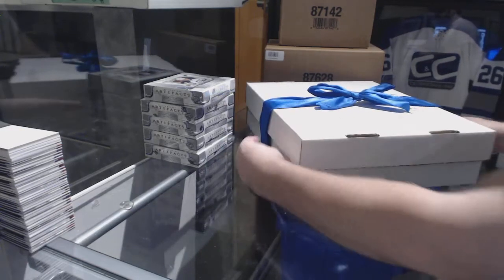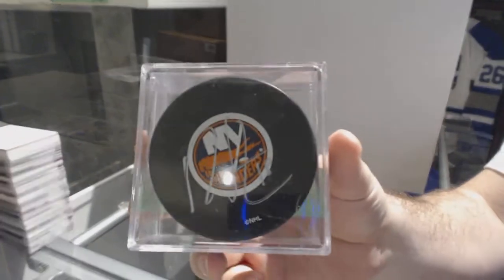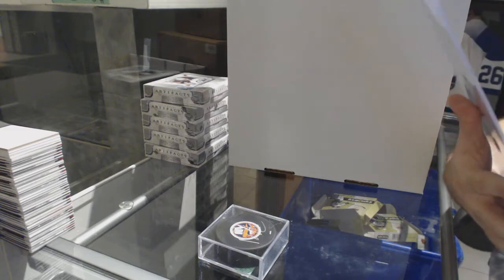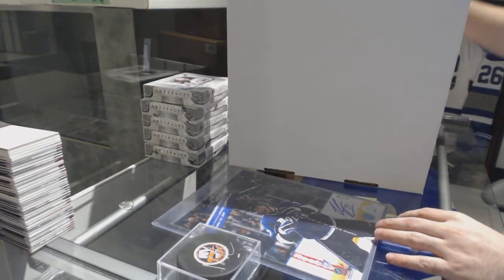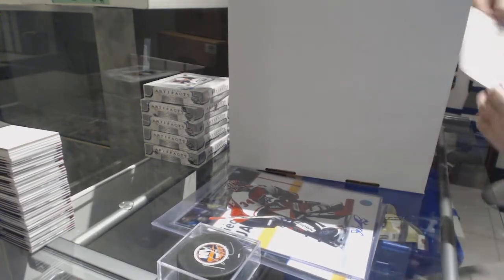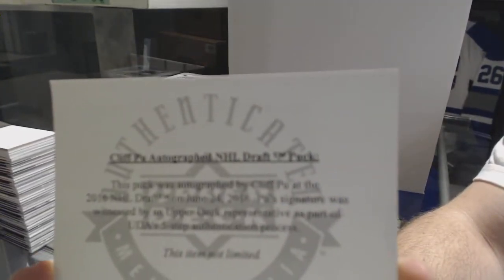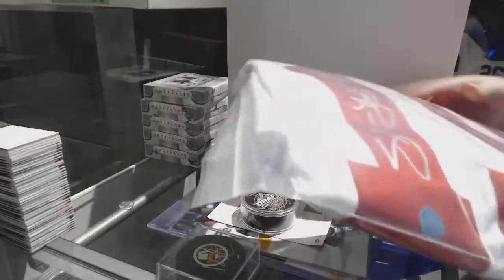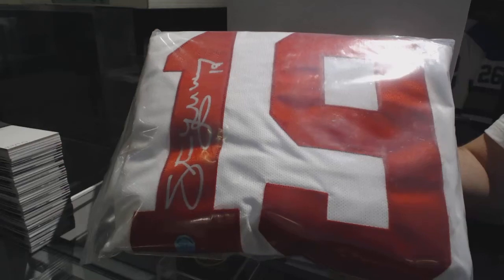CNC Memorabilia Mystery Hockey Box Break - C&C GB#8376